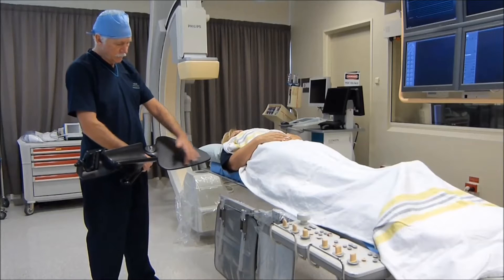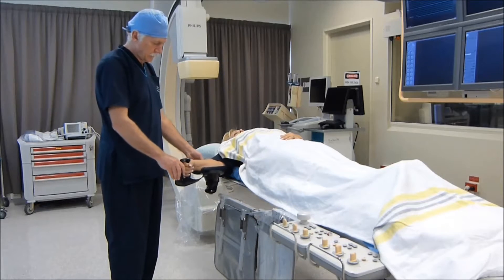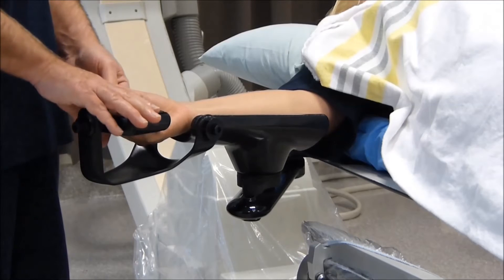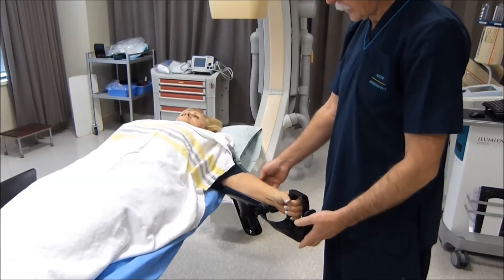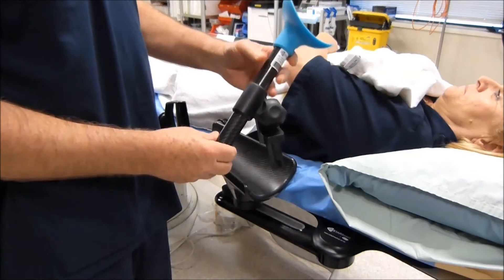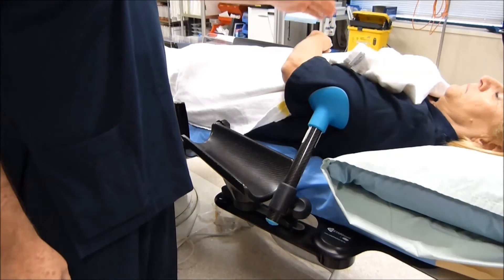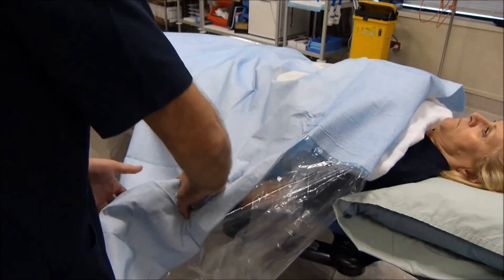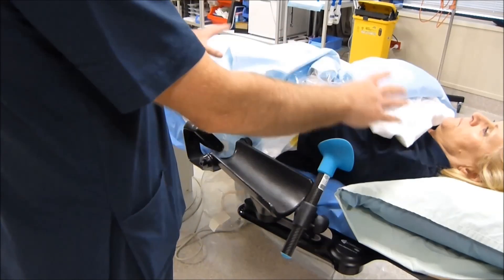ADEPT Medical STARBoard IFU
STARBoard  - Support for Trans-radial Angiography and Revascularisation

STARBoard by Adept Medical is the clinically engineered solution for radial access procedures. Ergonomically designed with fully articulating arms and friction joints for superior adjustment it provides unequalled patient comfort and ease of use for clinicians.

STARBoard raises the arm to a comfortable working height for clinician and patient, presenting the wrist in the optimal extended position for right or left arm radial access.  A key feature is the ability to hold the extended wrist position away from the patient’s side whilst access is achieved, then very simply return the patient’s hand to a more relaxed, medially-rotated position, with the arm at their side for the duration of the procedure.  Adjustments can be made at any point during the procedure beneath the sterile drapes.

STARBoard is crafted in carbon fibre and plastic componentry for strength at minimal weight, superior radiolucency and durability.

Weighing only 1.6kg the STARBoard is extremely lightweight, compact and very easy to handle for nursing staff. The unique, one-piece, “foldaway” design takes up minimal storage space.

Designed to work with any cardiac or radiology procedure table, STARBoard is quick to install and adjust to variations in patient size. Setup is achieved in seconds with no consumable components required. Taping of the patient’s hand is unnecessary; should restraint be required for restless patients the upper forearm can be strapped.

STARBoard is supplied with a polycarbonate shelf which provides a stable work surface and support for catheters, wires and other equipment.

To facilitate left arm radial procedures Adept Medical supply the STARSupport , a lightweight, compact accessory that clips onto the STARBoard after radial access has been achieved. It supports the upper left arm, presenting the wrist in an elevated position across the abdomen of the patient. This allows the clinician to continue working comfortably from the right hand side of the table.